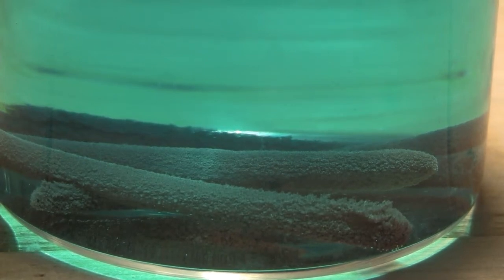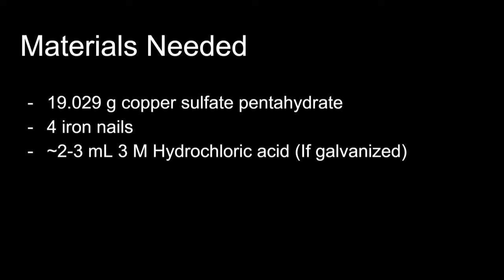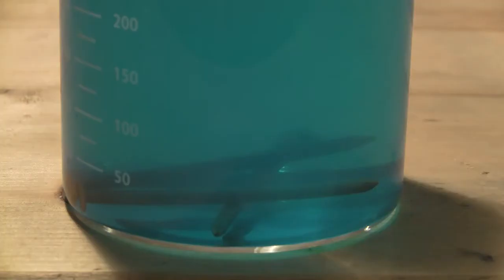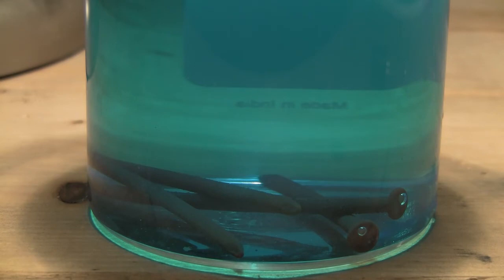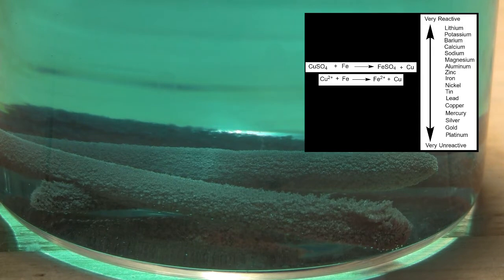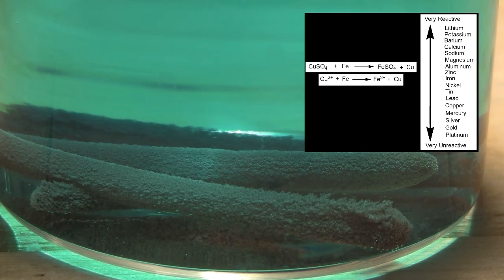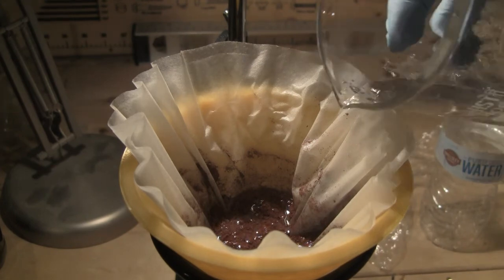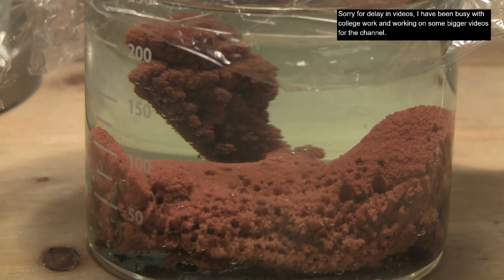The Copper Series: Copper Powder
In this video I prepare copper powder using copper sulfate weed killer and iron nails.

I apologize for the delay in videos, I have been busy with college and working on bigger videos for the channel!